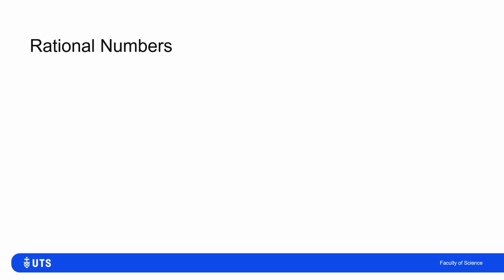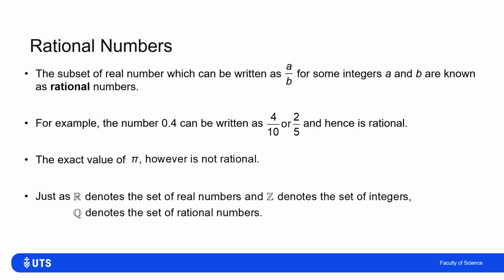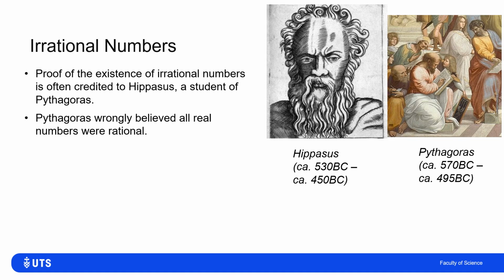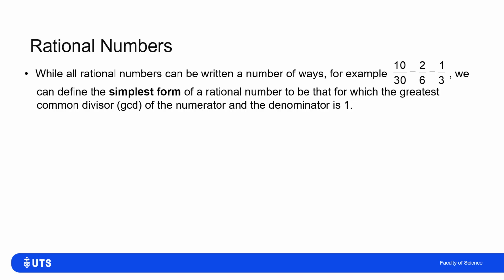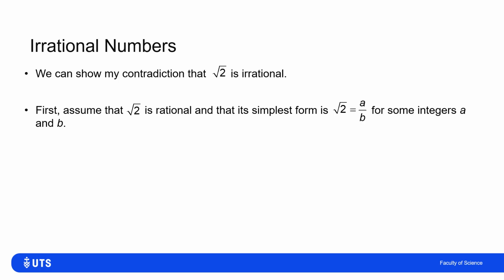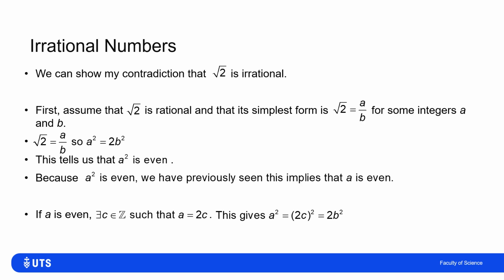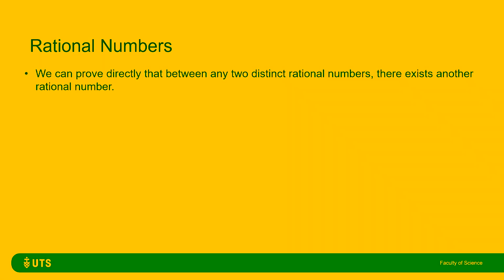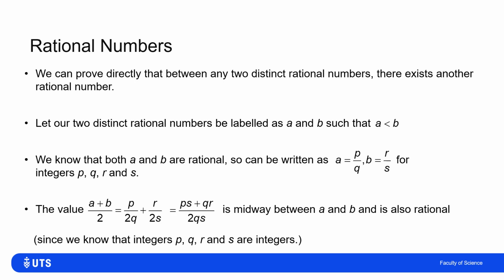Proofs regarding Rational and Irrational Numbers